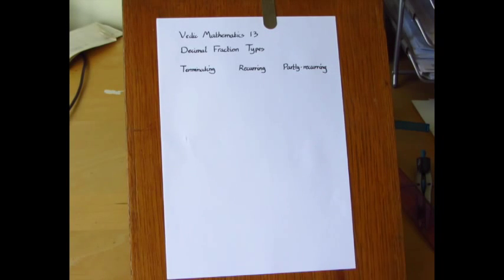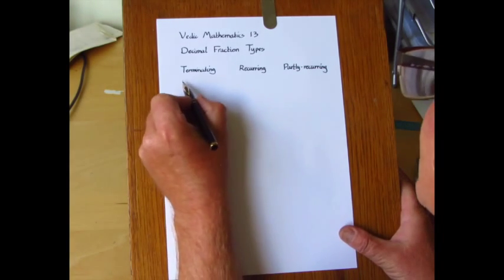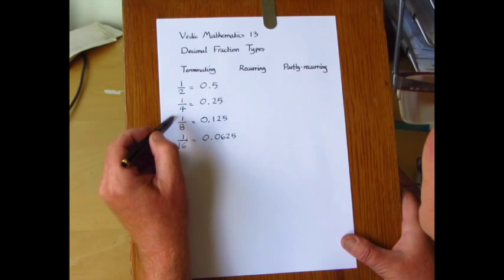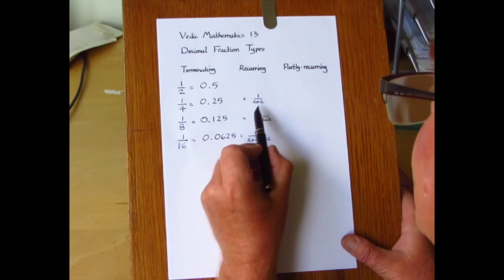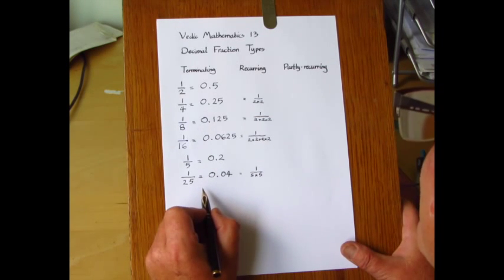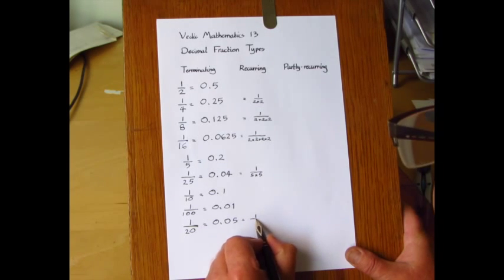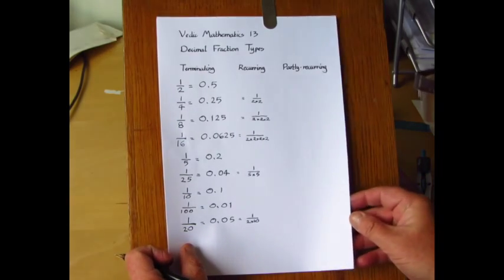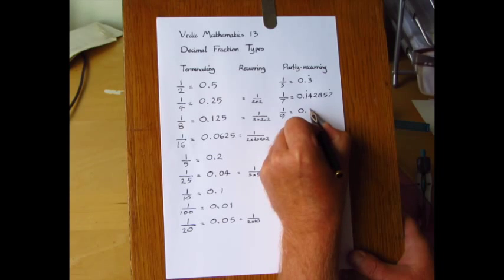Vedic Maths 13 Decimal Fractions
Describing the three different types of decimals: terminating, recurring and partly-recurring and what makes them such